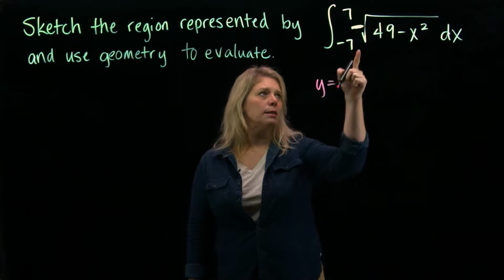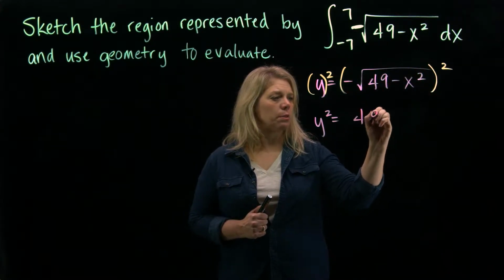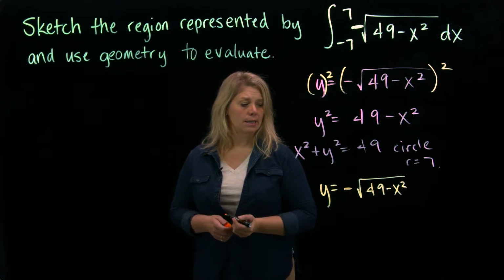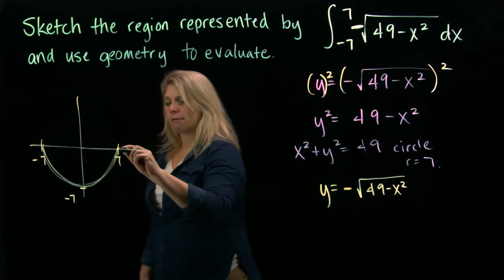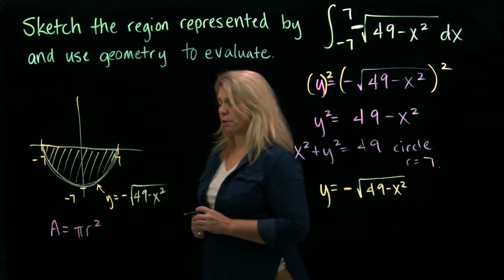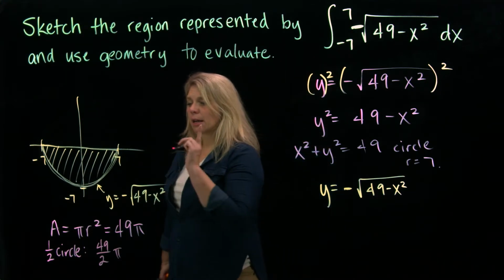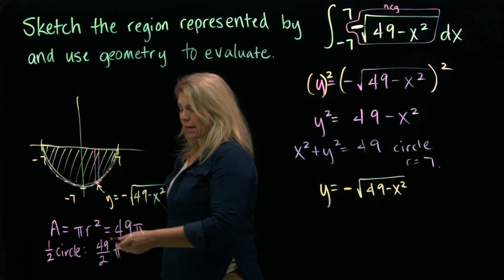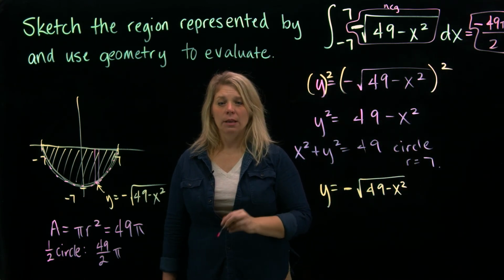Sketch Region for Definite Integral Example 2